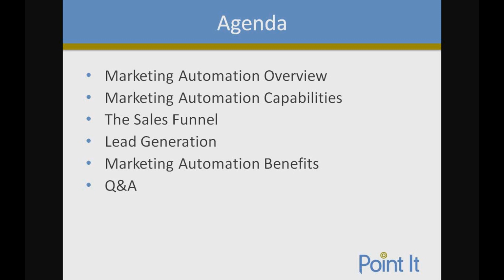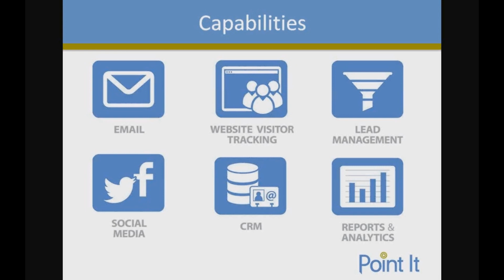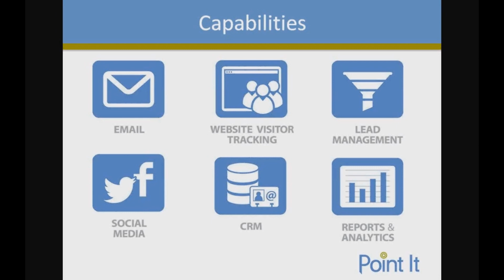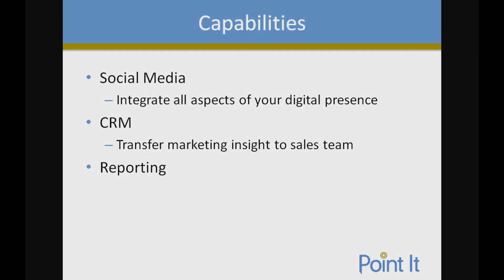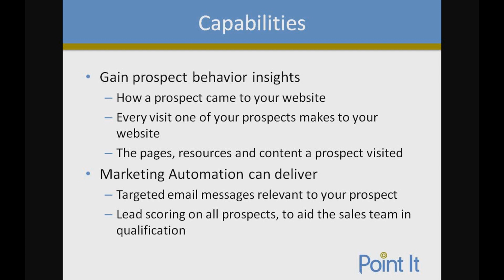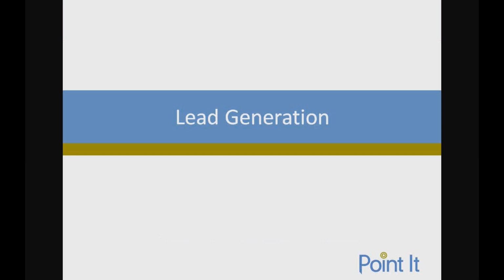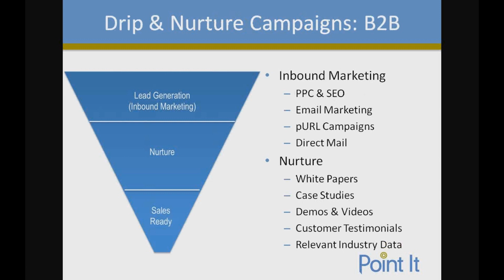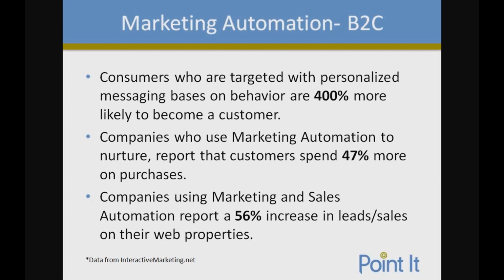Marketing Automation 101 Webinar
As marketers, we spend valuable time and resources generating leads for sales. But many of those leads don't qualify for a variety of reasons. So how do we transform the unqualified leads of today into the sales of tomorrow?

Join Rachel Peden and Frank Coyle as they take us through the ins and outs of marketing automation.

In this webinar you will learn:
- Why the middle of the sales funnel is crucially important to your business
- How marketers can generate sales qualified leads through nurturing
- How to generate a higher volume of qualified leads for your sales team